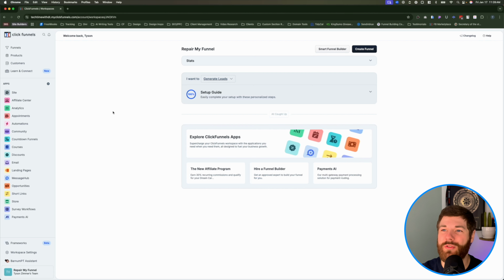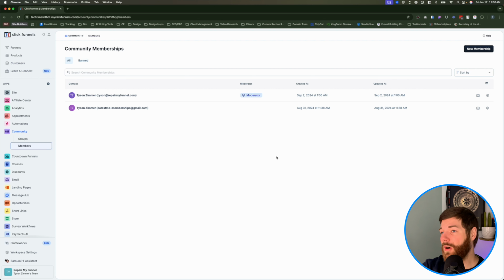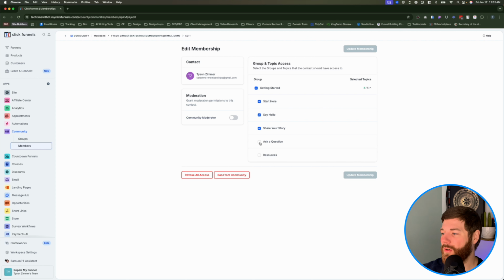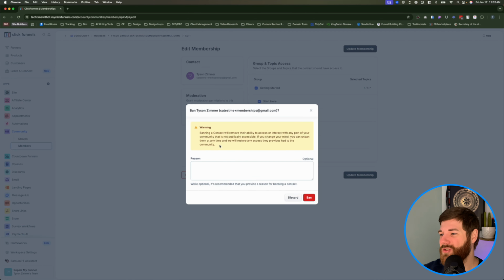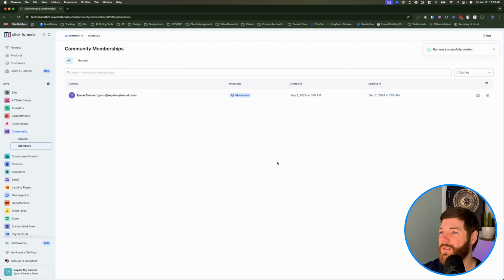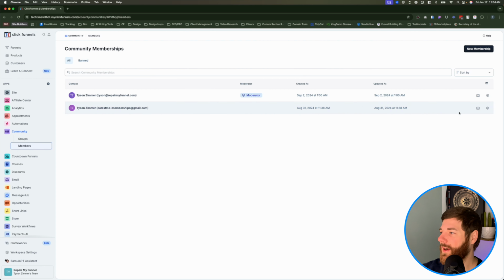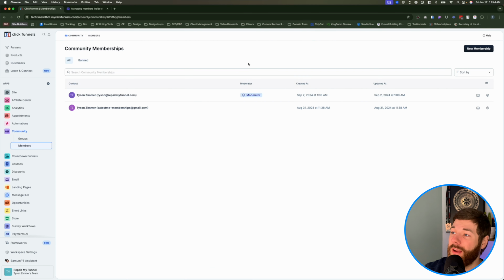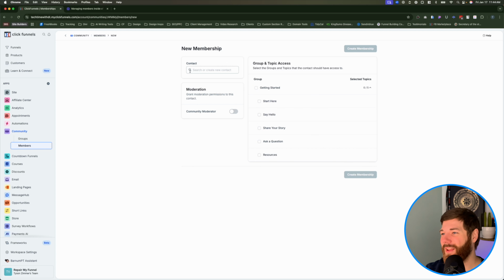Managing Members in ClickFunnels 2.0 Communities | Add, Revoke, Ban & Unban Members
n from Repair My Funnel provides a detailed walkthrough on how to effectively manage members in your ClickFunnels 2.0 Communities. Whether you’re adjusting access levels, adding new members, revoking privileges, or banning individuals, this guide will equip you with the tools and knowledge to take full control of your community.

Managing your members effectively ensures your community runs smoothly while delivering the best experience for your members.

🔑 In This Video, You’ll Learn:
 • How to add new members to your community.
 • Adjusting access to groups and topics.
 • Revoking access for specific members.
 • How to ban and unban members from your community.
 • Viewing member activity logs and notes for better oversight.

⏰ Timestamps:
00:00 - Introduction to managing members in ClickFunnels 2.0 communities
00:21 - Grab your free Quick Start Blueprint eBook
00:43 - Accessing the community app in ClickFunnels 2.0
01:34 - Navigating the members section
02:03 - How to adjust member access and assign moderators
02:59 - Revoking access for members
03:24 - Banning members and recording ban reasons
04:47 - Unbanning members and restoring access
05:43 - Viewing member activity logs and managing profiles
06:14 - Adding new members and granting initial access
06:42 - Final thoughts and wrap-up